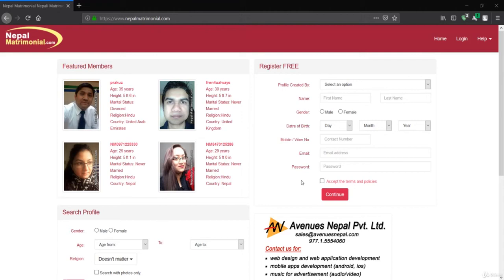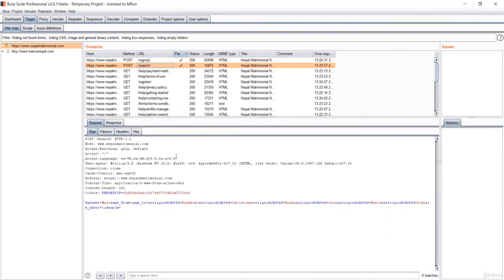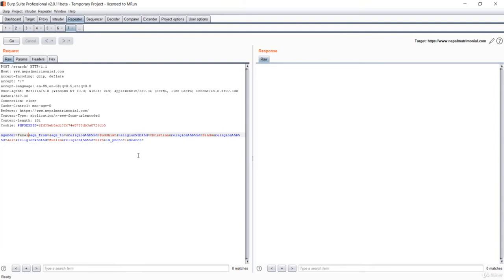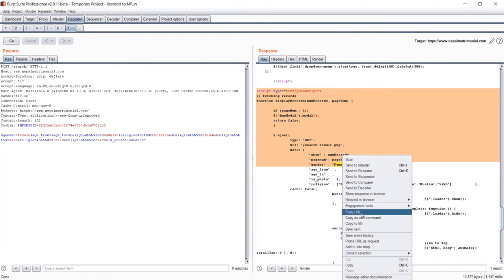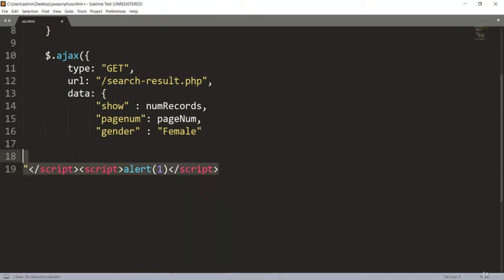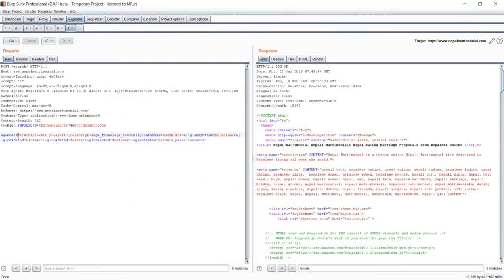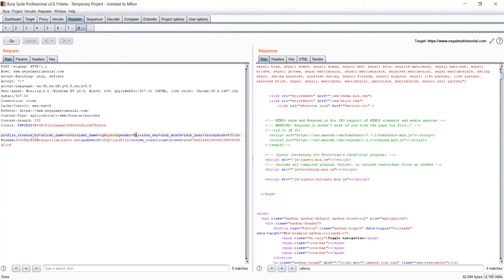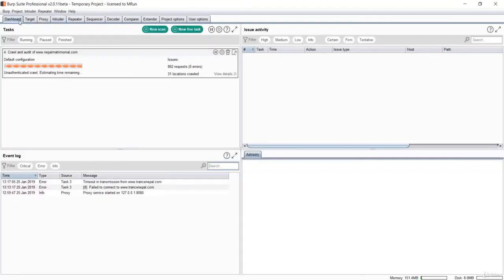#5 XSS hunting on Live Website Cross Site ScriptingXSS Tutorial Ethical Hacking with Javascript